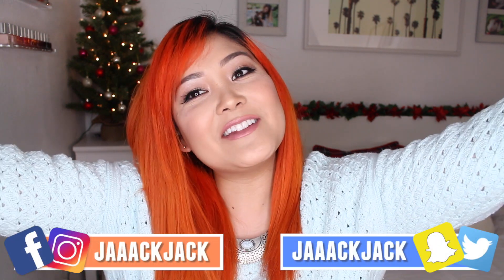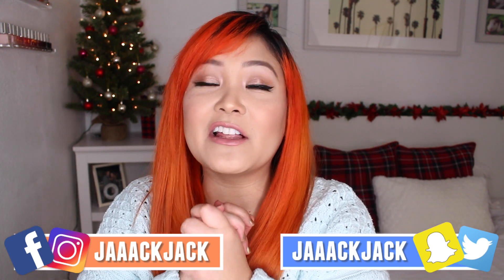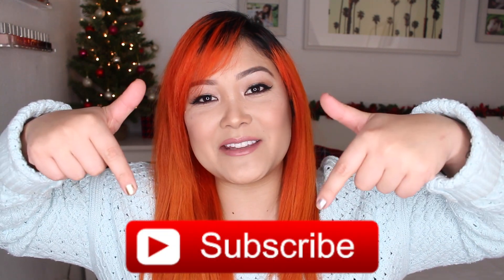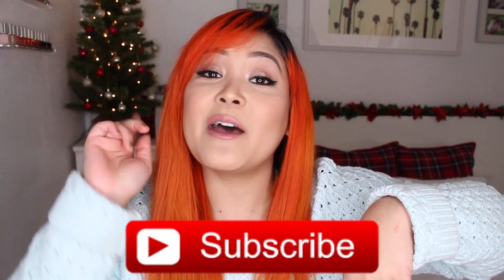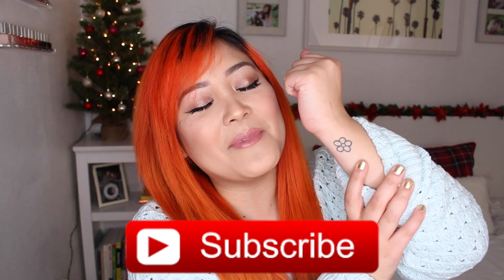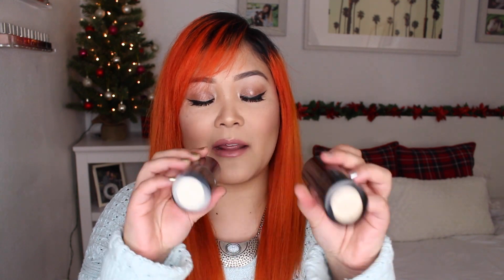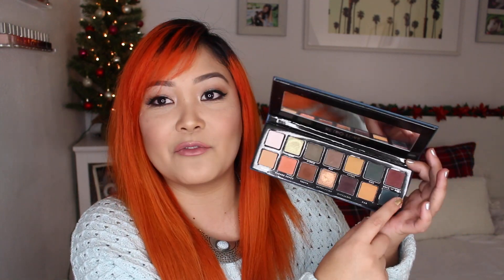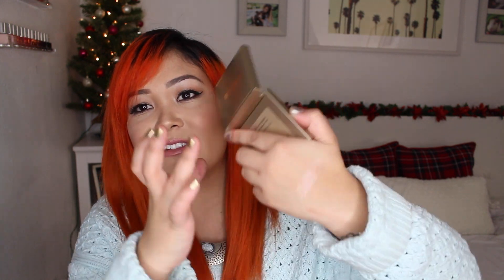November Favorite & Not So Favorites 2017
November Favorites & Not So Favorites 2017

I know this video is up a little late because we’re already in the middle of December but better late than never right? This month has been so insane and busy, I’m doing the best I can guys, thank you for your patience with me.

xo Jackie

Lalafox Second Skin Foundation
Bad Habit Aphrodite Eyeshadow Palette (Huda Beauty Rose Gold Palette DUPE)
Bad Habit Royals Eyeshadow Palette (Anastasia Modern Renaissance Palette DUPE)
Bad Habit Inferno Eyeshadow Palette (Urban Decay Heat Palette DUPE)
Bad Habit Retro Love Eyeshadow Palette (Anastasia Subculture Palette DUPE)
Stila Cosmetics Heaven’s Hue Highlighter in Kitten
Kat Von D Beauty Liquid Lipstick in Lolita
Kat Von D Beauty Liquid Lipstick in Lolita II